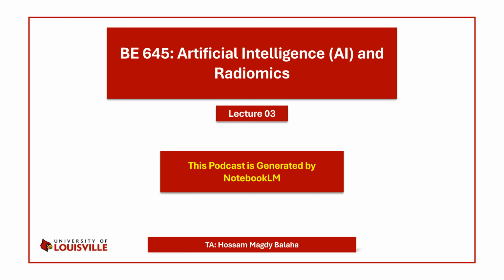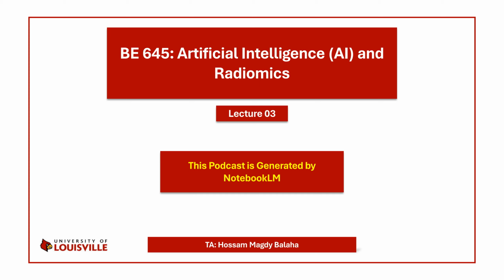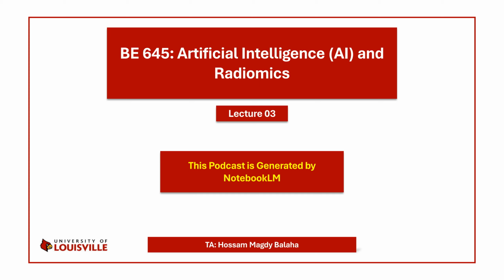BE 645: Artificial Intelligence (AI) and Radiomics - Lecture 03 Recap (AI-Generated Podcast)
BE 645: Artificial Intelligence (AI) and Radiomics (Spring 2025)

The third lecture focuses on Gray-Level Co-occurrence Matrix (GLCM), a second-order feature extraction method used in radiomics. GLCM analyzes the spatial relationships between pixels in medical images to quantify texture, using parameters such as distance and angle. The lecture explains GLCM calculations, including symmetric and non-symmetric matrices, and demonstrates feature extraction (energy, contrast, homogeneity, etc.). It details a radiomics workflow incorporating AI, highlighting the steps from image acquisition to model evaluation. Finally, the lecture provides example code and script outputs for calculating GLCM and its features in 2D and 3D images.